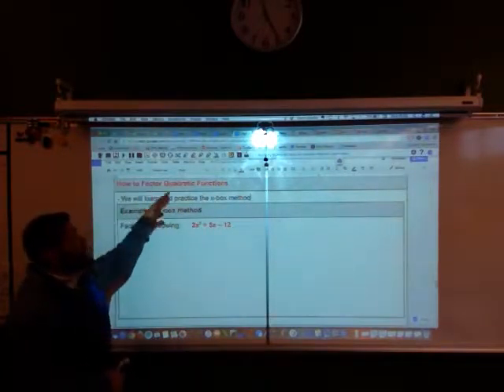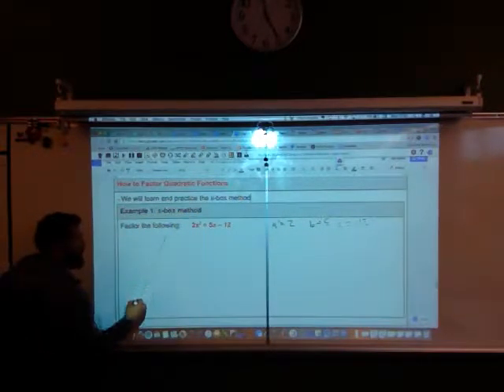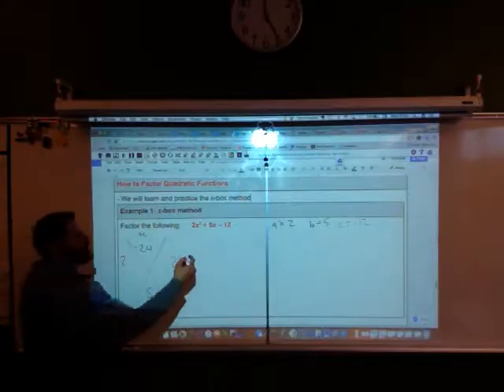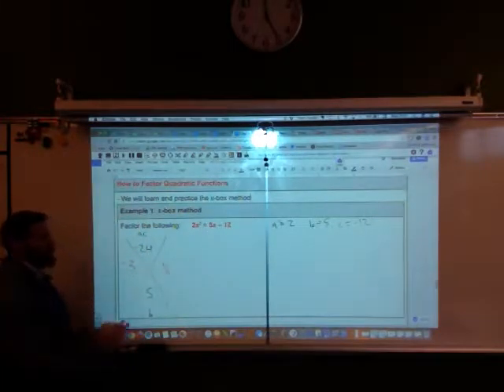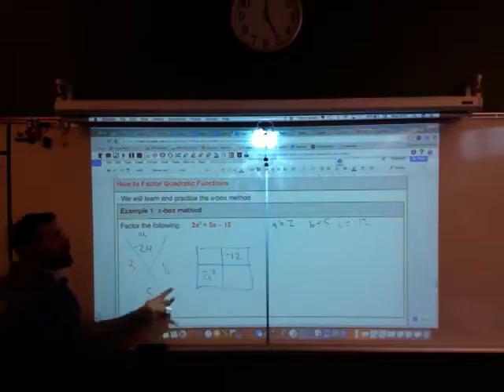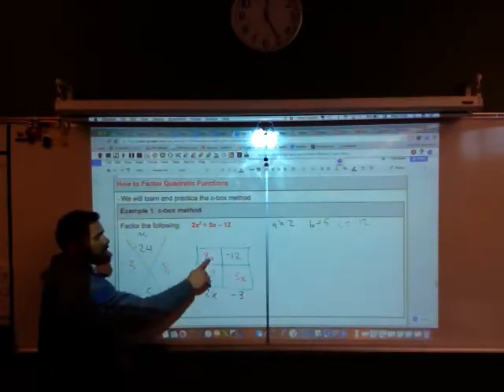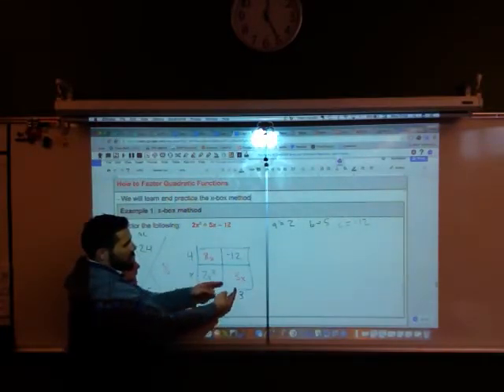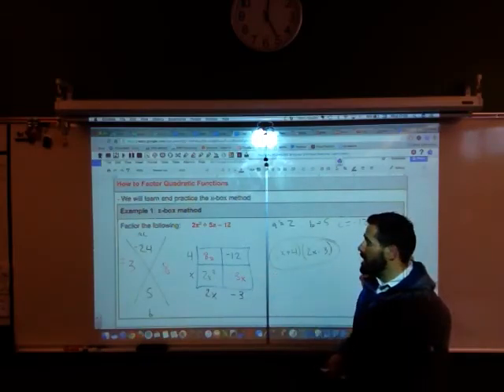Mr. Hausler: Algebra Ch 8 - Factoring using x-box method